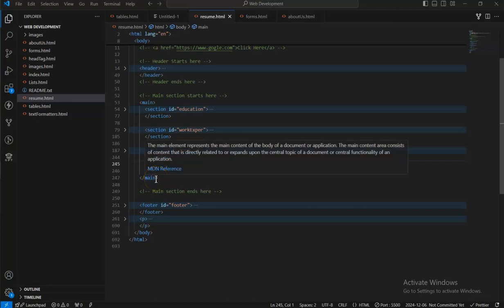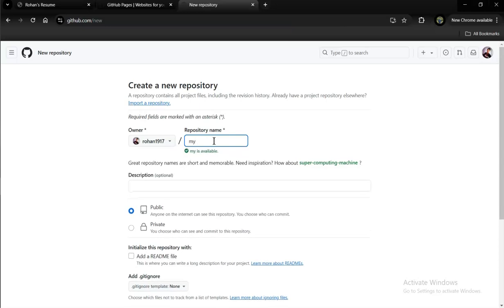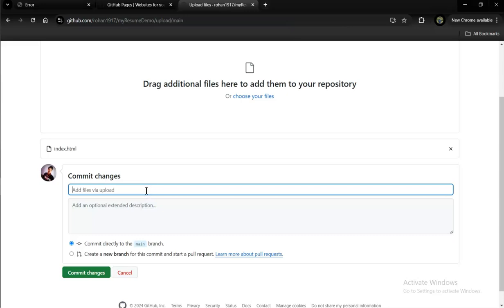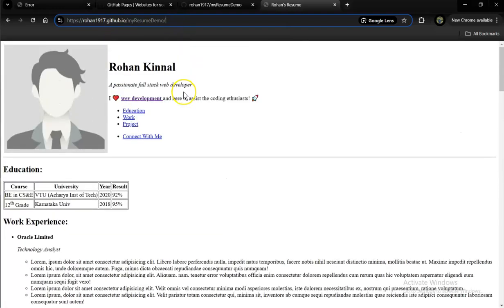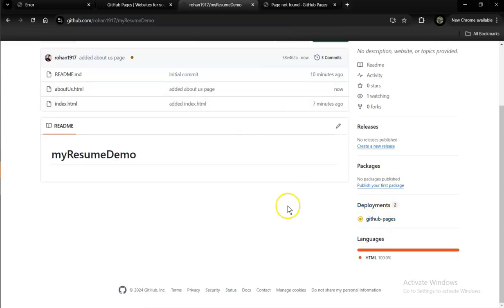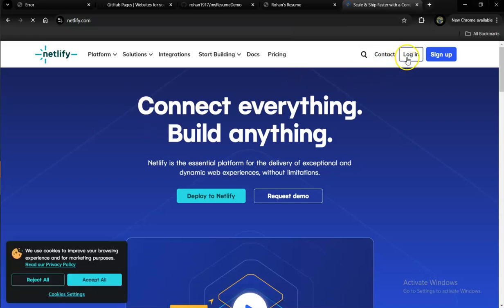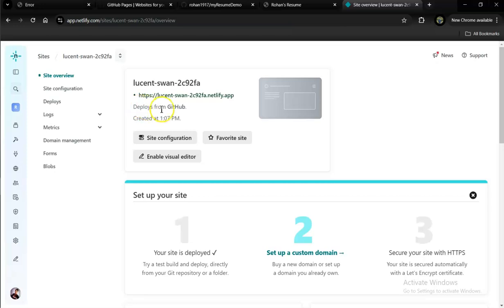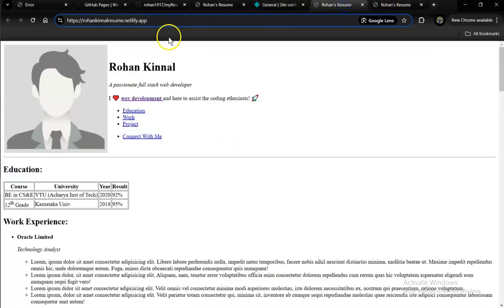14. Hosting the application | Complete Web Development Course 2026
In this video, we cover **14. Hosting the application** as part of our Complete Web Development Course 2026.

🔹 Learn 14. Hosting the application with clear explanations and practical examples